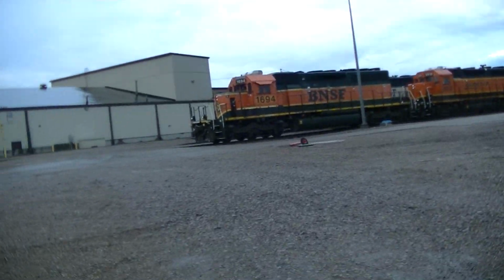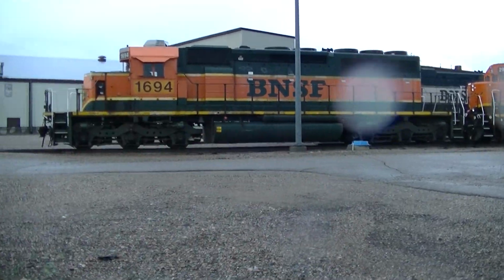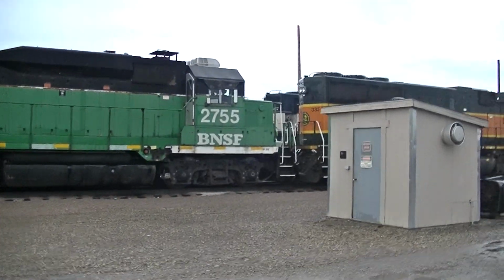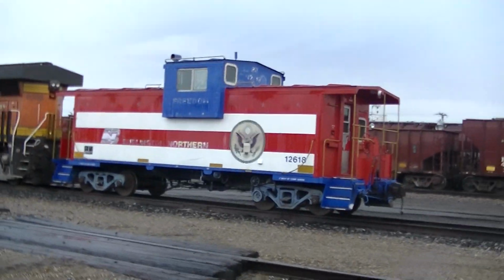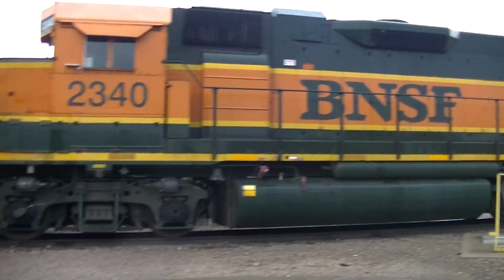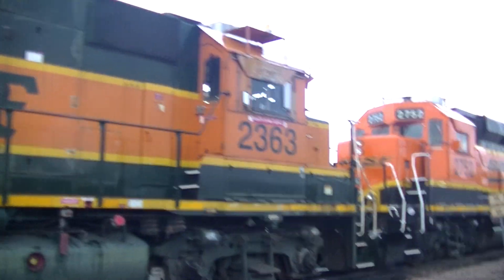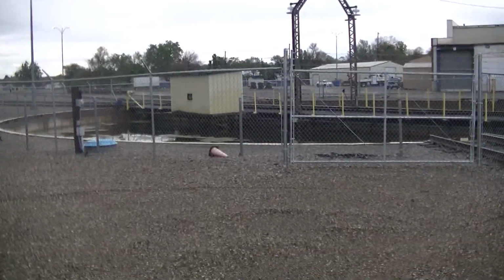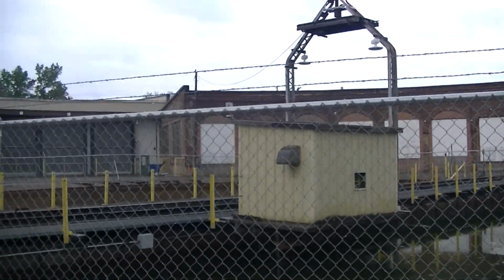Rainy Sunday walkaround, memories of diesels past on Memorial Day weekend.